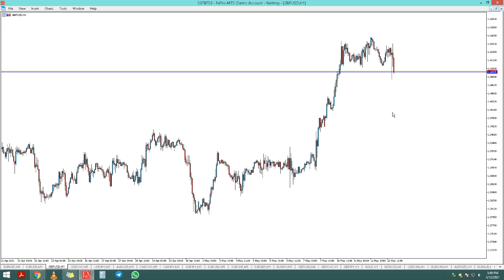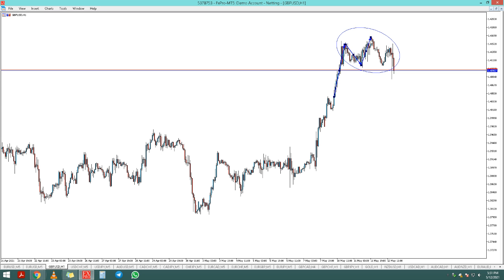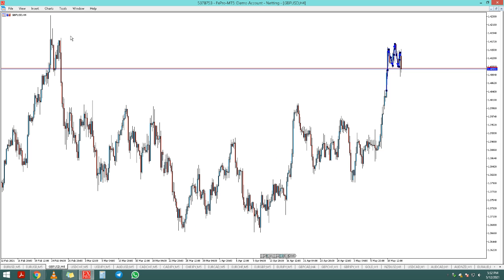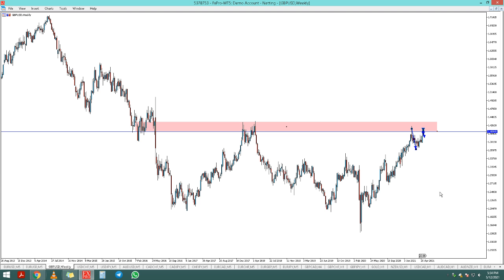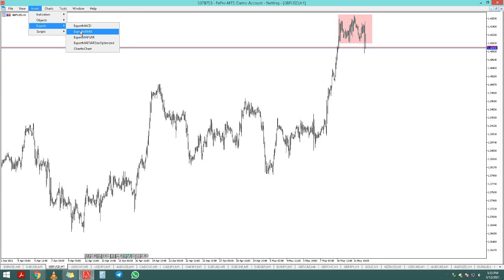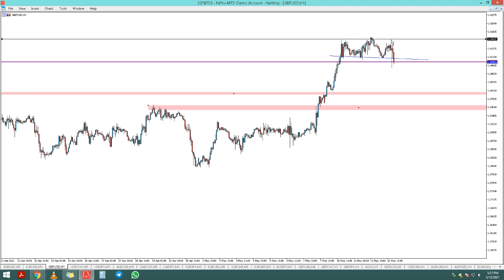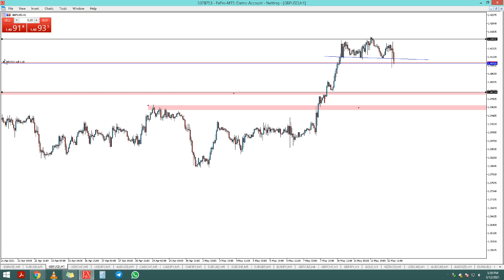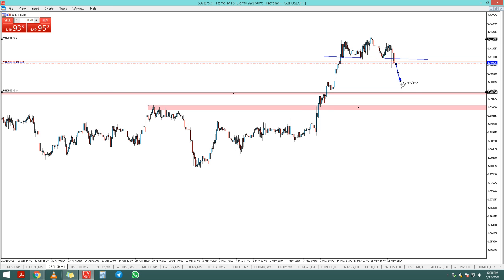Potential Selling Opportunity -GBPUSD 12/5/2021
GBPUSD, is one of the major pairs , and from the chart it is offering a potential shorting opportunity , will a confluence of RESISTANCE ZONES , HEAD SHOULDER PATTERN , MULTIPLE TIMEFRAME ANALYSIS , everything pointing to the bears taking over